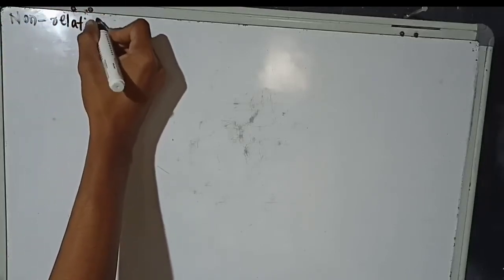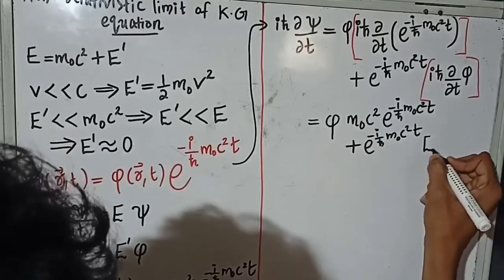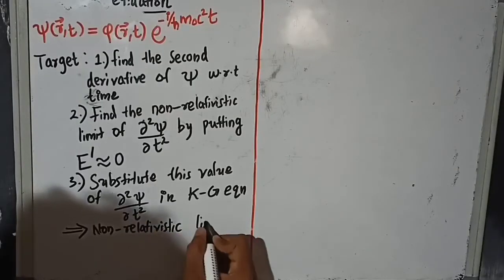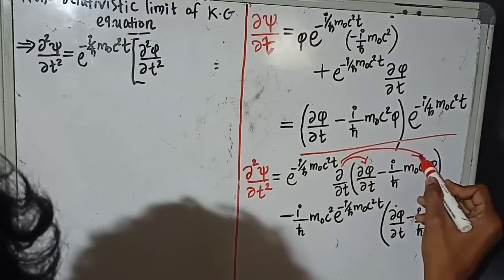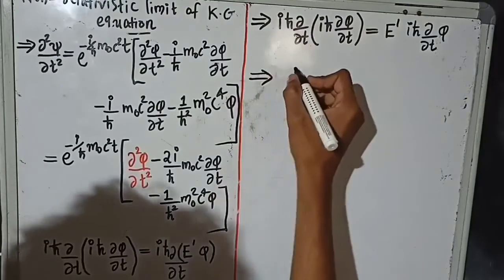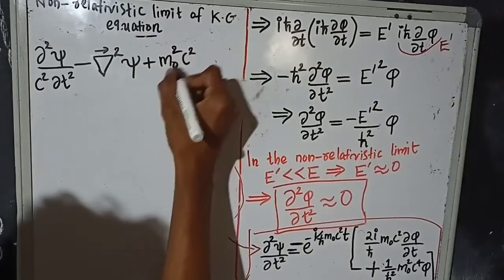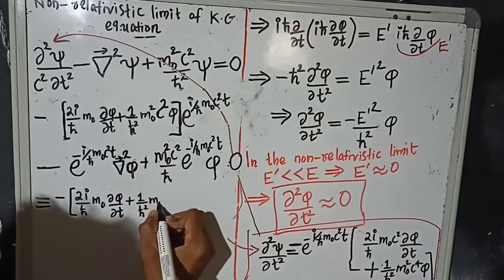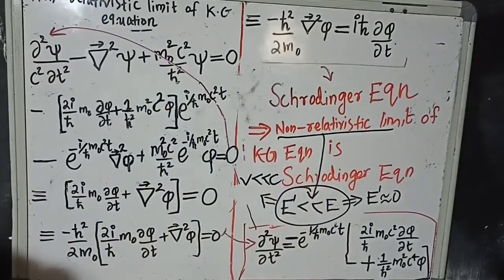Non-relativistic limit of Klein-Gordon Equation